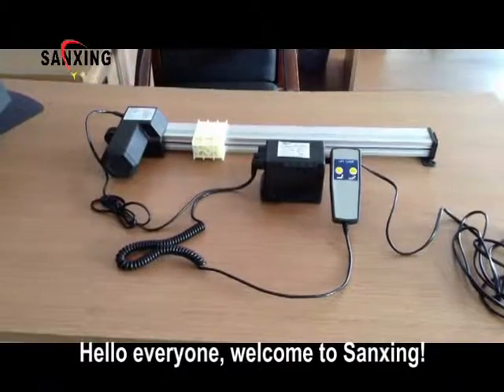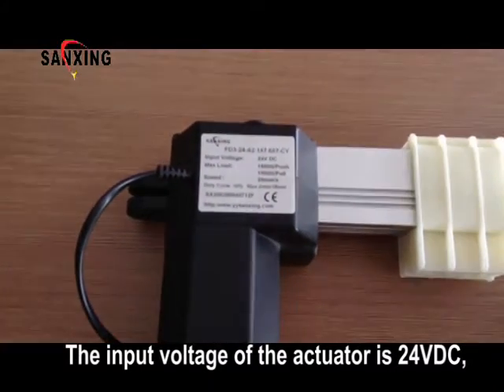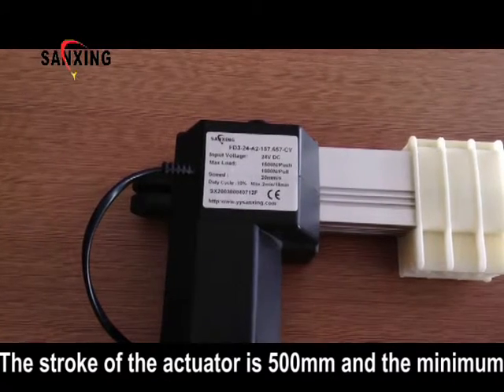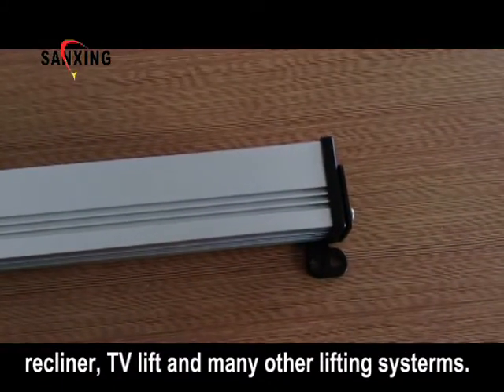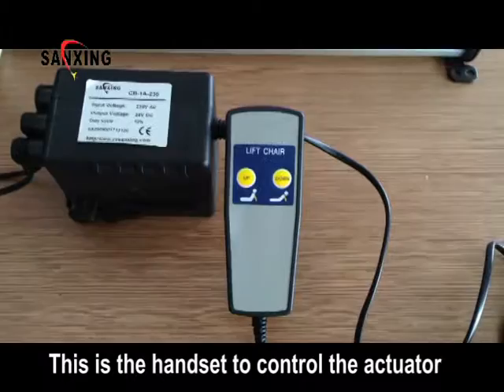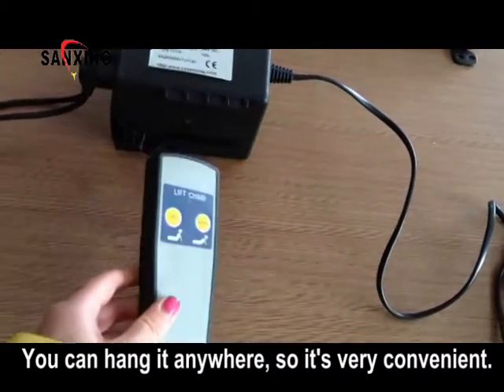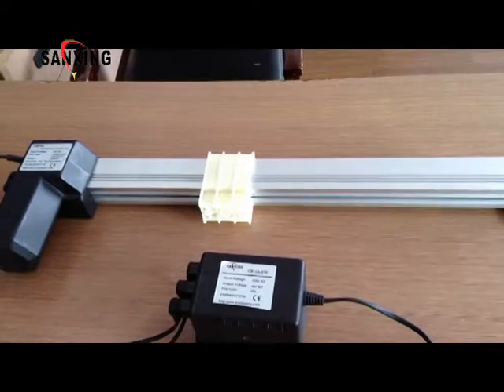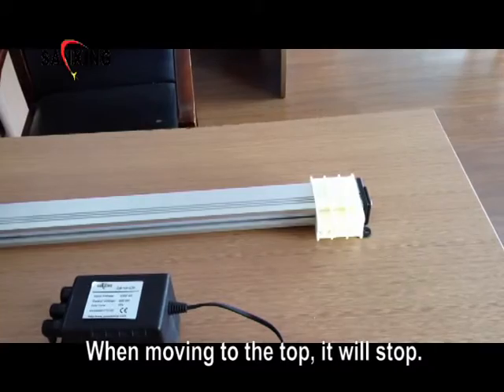Sanxing track linear actuator with control box and handset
Our FD3 Linear Actuator is also the Track Linear Actuator, the Track Linear Actuators don't extend past their total length, these models are ideal for compact applications and projects. Track Actuators are particularly useful for applications where traditional actuators may be affected by the surrounding environment. You might find track actuators useful in applications such as:
•Furniture and home application
•High-precision applications
•Construction machinery

Skype: maria.zhou.2000

Friend, waiting for you! : )